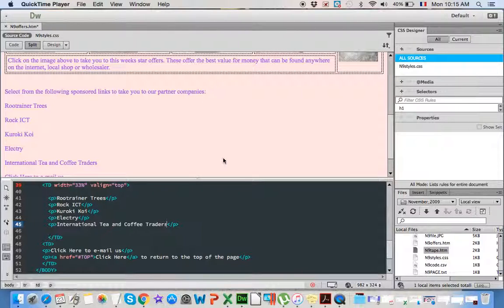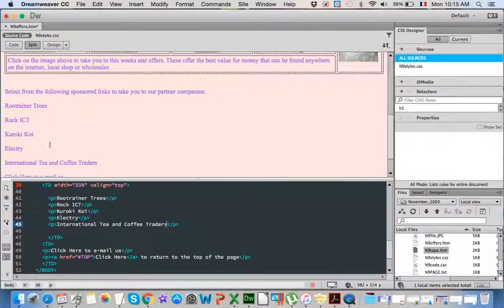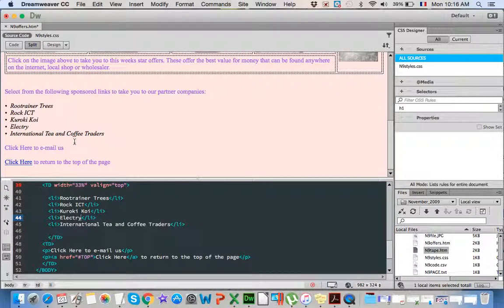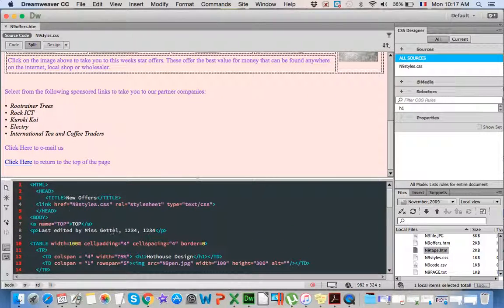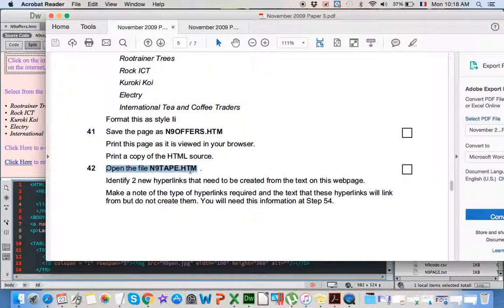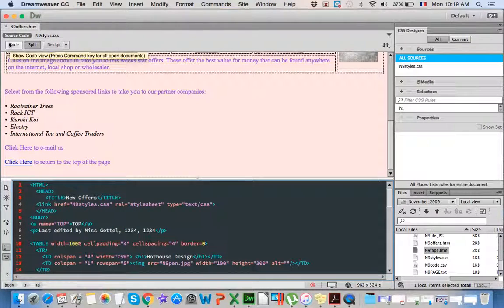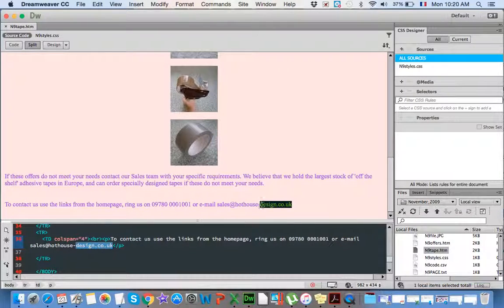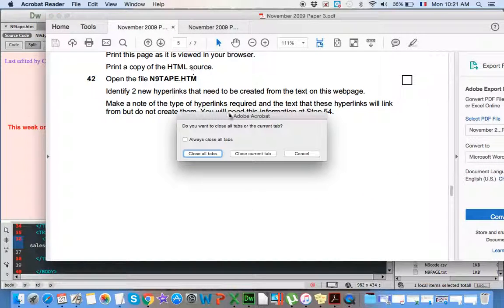November 2009 Part 3